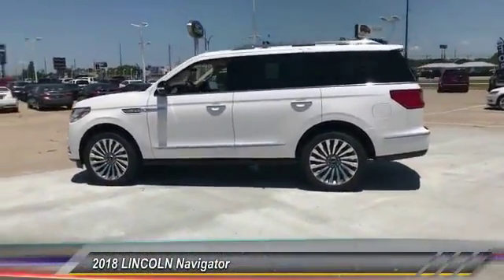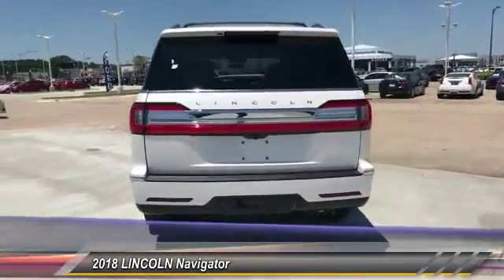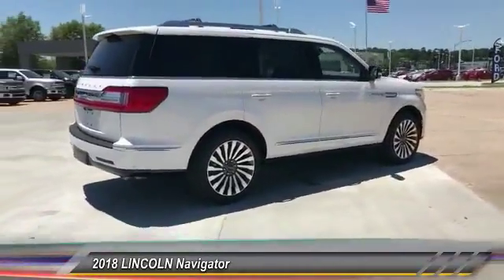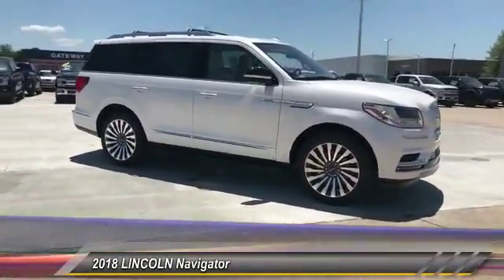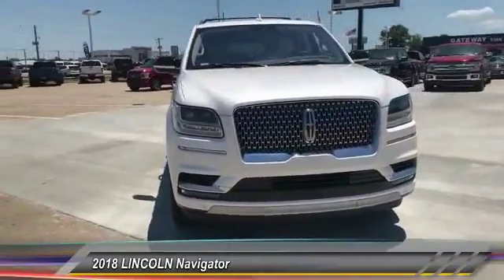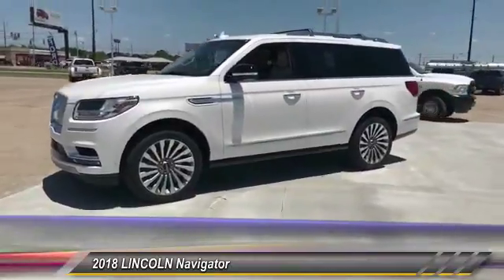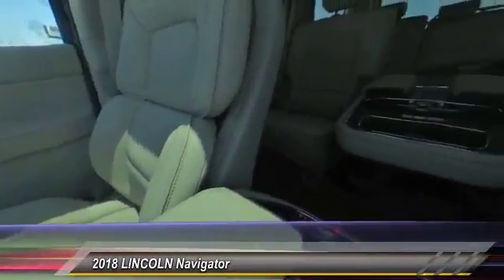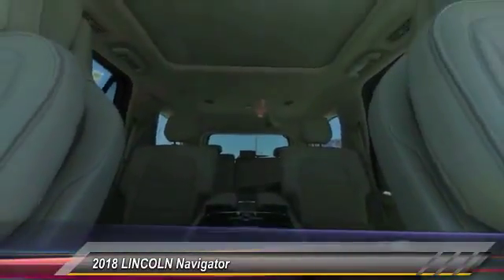2018 LINCOLN Navigator Shreveport LA JEL11039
2018 LINCOLN Navigator Reserve

Rountree Ford
8770 Business Park Dr

We are excited to offer this 2018 Lincoln Navigator. This Lincoln includes: FRONT LICENSE PLATE BRACKET ENGINE: 3.5L TWIN-TURBOCHARGED V6 (STD) V6 Cylinder Engine Gasoline Fuel Turbocharged TRANSMISSION: 10-SPEED AUTOMATIC W/SELECTSHIFT Transmission w/Dual Shift Mode A/T 10-Speed A/T SINGLE-CD PLAYER CD Player CARGO PACKAGE Luggage Rack PERFECT POSITION SEATING W/ACTIVE MOTION WHITE PLATINUM METALLIC TRI-COAT TECHNOLOGY PACKAGE Lane Departure Warning Automatic Parking Heads-Up Display Cruise Control REVEL ULTIMA AUDIO SYSTEM Premium Sound System EQUIPMENT GROUP 300A RESERVE *Note - For third party subscriptions or services, please contact the dealer for more information.* Want more room? Want more style? This Lincoln Navigator is the vehicle for you. There's a level of quality and refinement in this Lincoln Navigator that you won't find in your average vehicle. Taking the road less traveled has never been more fun than with this 4WD. With improved performance, mileage and acceleration, this 2018 4WD Lincoln Navigator Reserve is king of the off-road.  We look forward to seeing you soon!